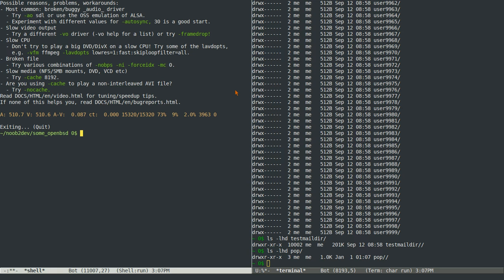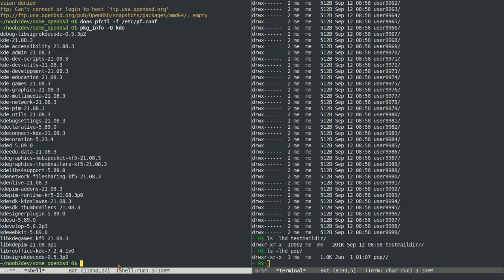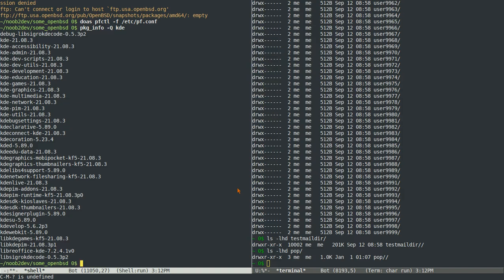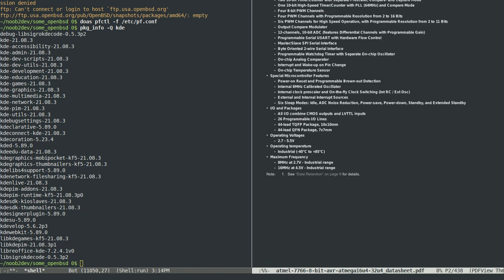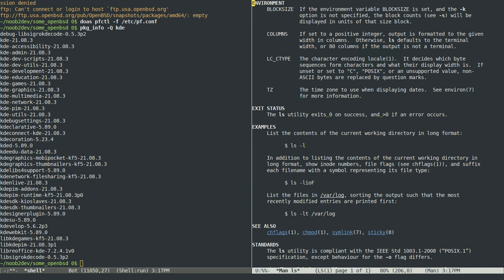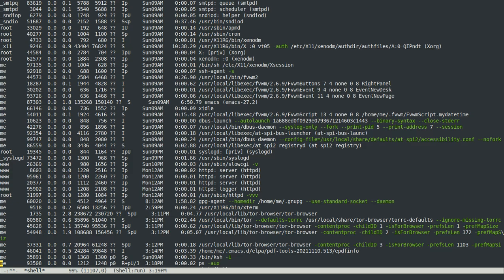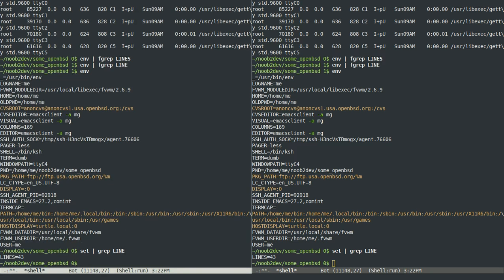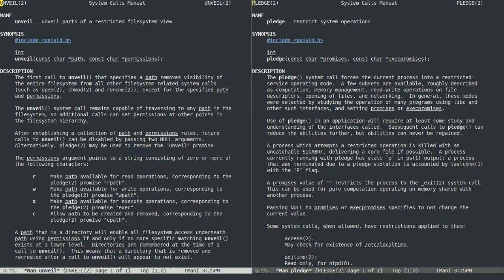Why use OpenBSD & what it's like.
Just me messing around on the computer and talking about OpenBSD.

Also I accidentally removed some comments from this video thinking that they would only be removed from my notifications, not from all of youtube, so sorry to whomever I did that to :/